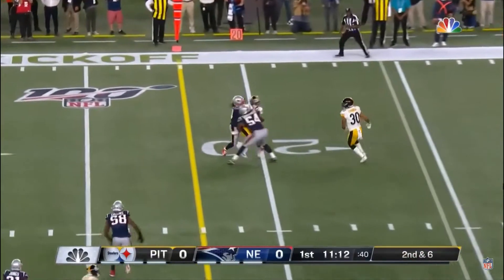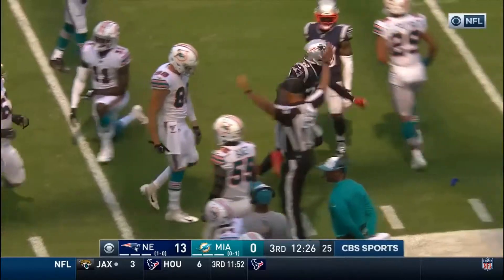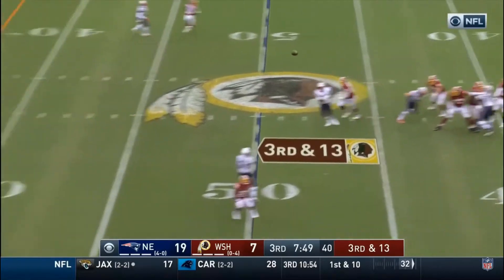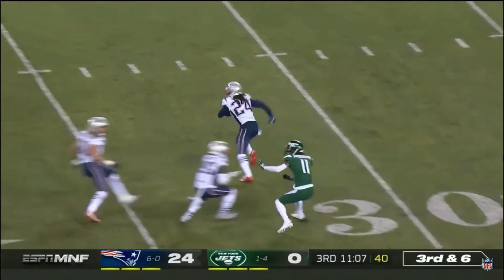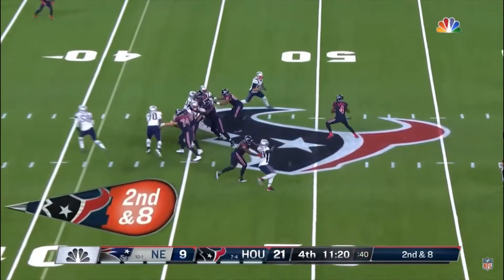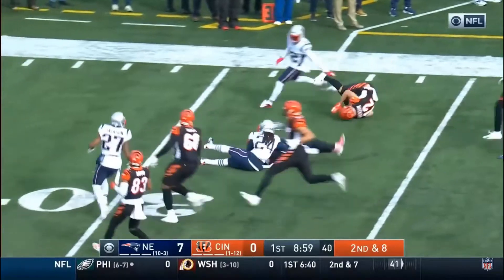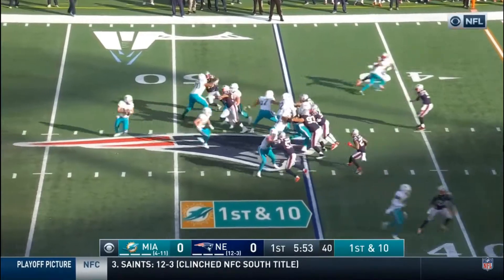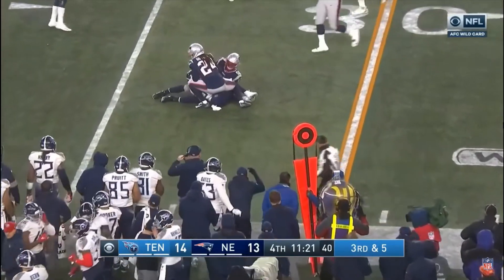Stephon Gilmore 2019 season highlights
All footage owned by NFL, FOX, ESPN, and the PATRIOTS ORGANIZATION